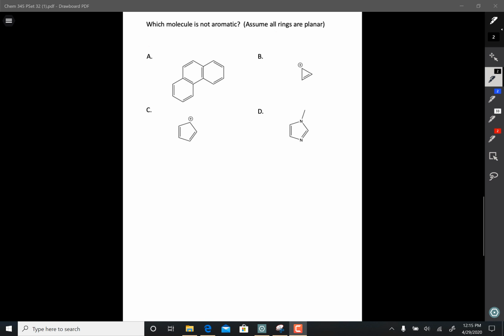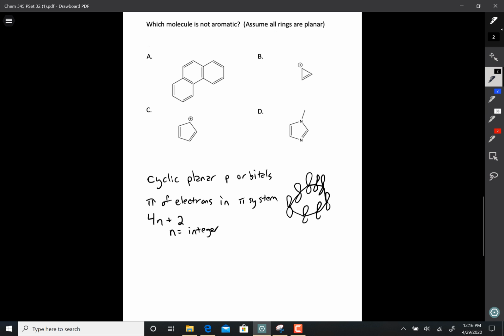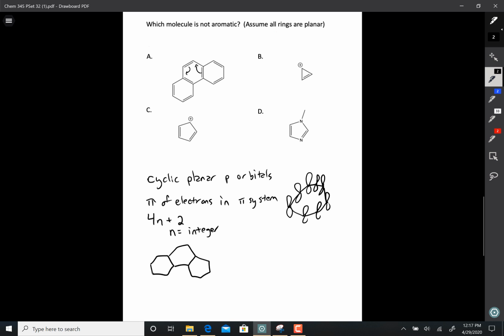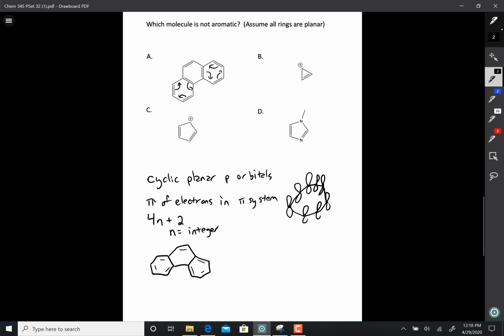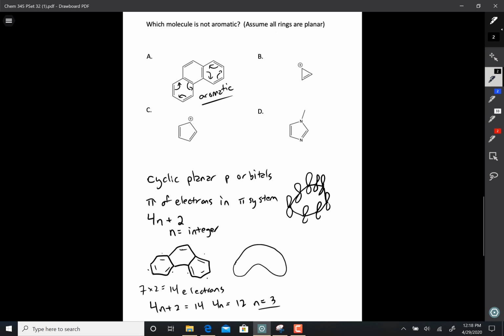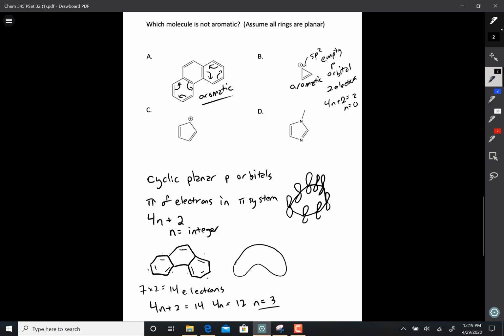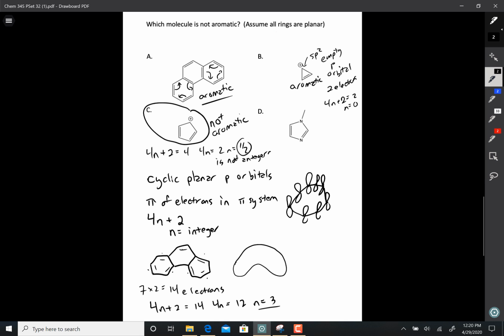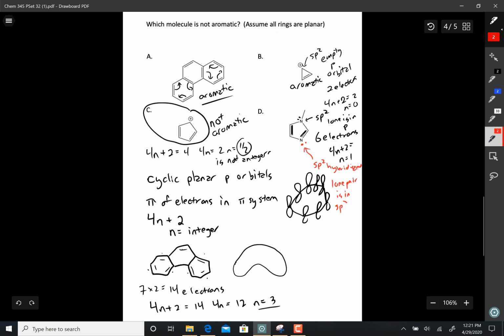Chem 343 PSet 32 MC